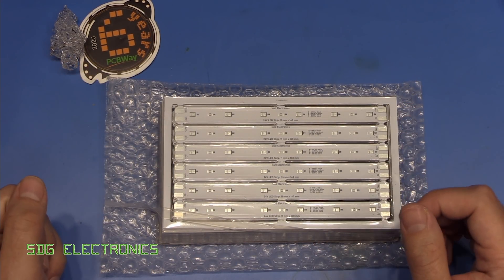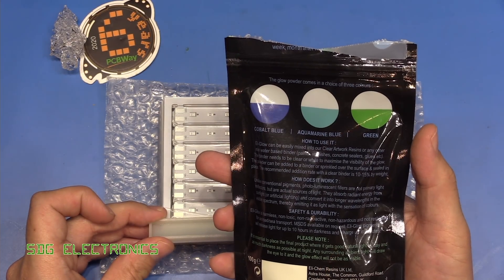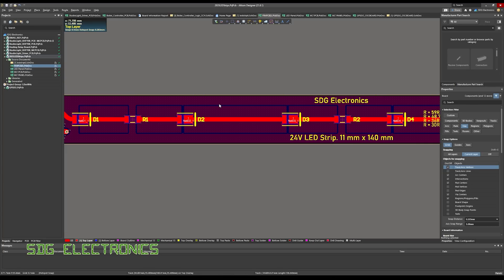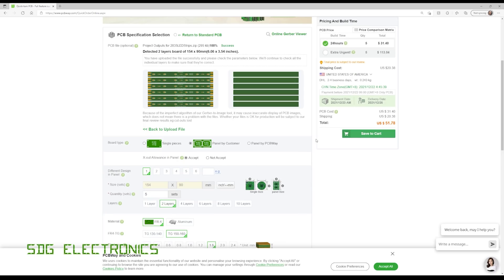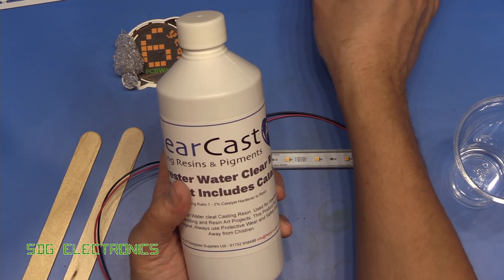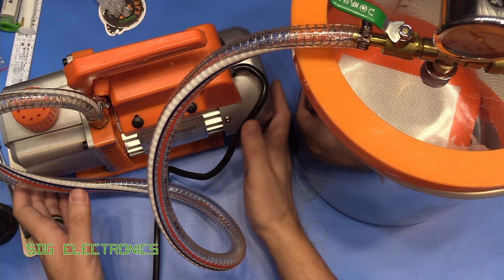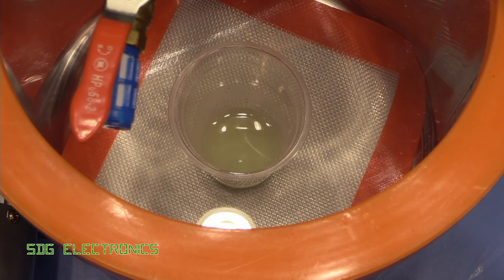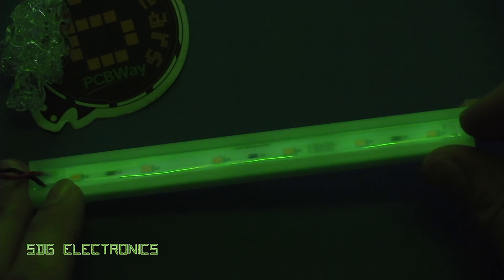SDG #238 Zero Power LED Night Light Strip with PCBs from PCBWay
Banggood Offers:
$3 off for every $30 spent
$6 off for every $60 spent
$9 off for every $90 spent
0:00 Introduction
2:08 Schematic and Layout in Altium
3:39 Ordering from PCBWay
4:19 Assembly
6:31 Resin Mix and Pour
7:53 Topshak vacuum chamber and pump
10:50 Testing
11:55 Conclusions